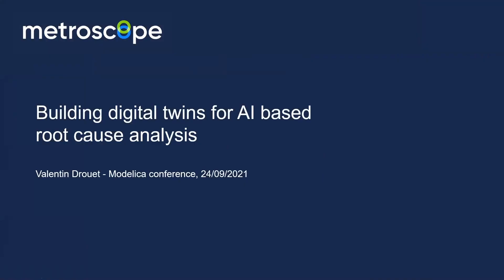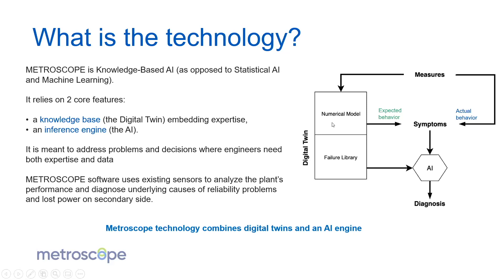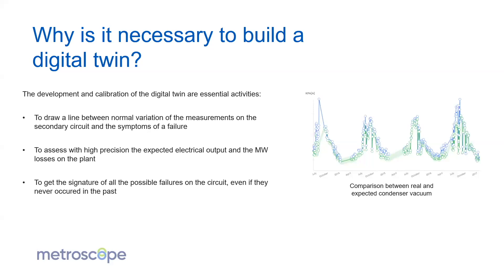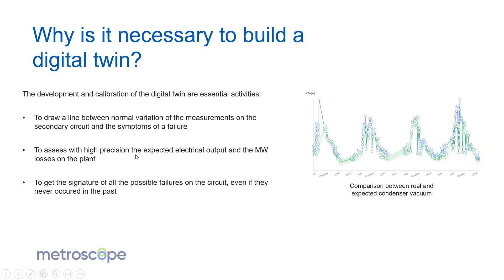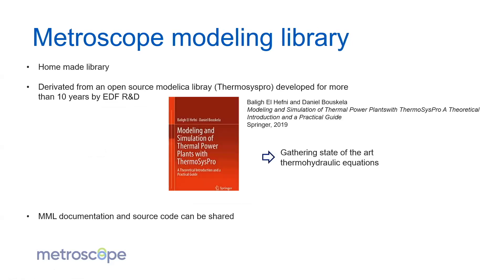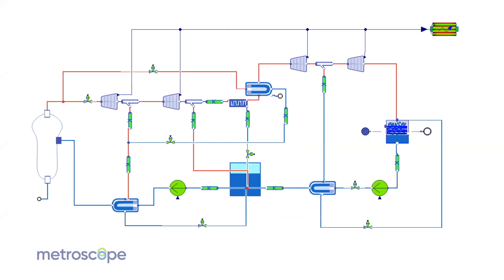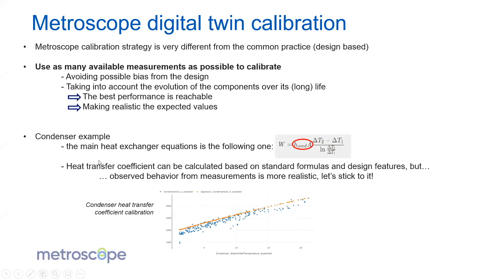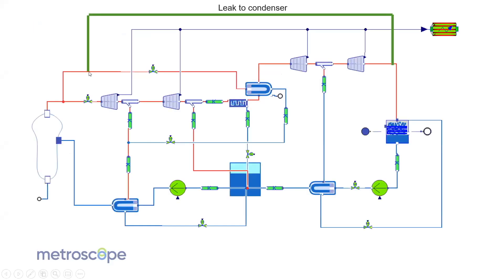Building digital twins for AI based root cause analysis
Modelica Industrial User Session